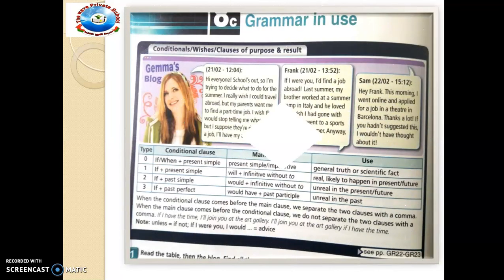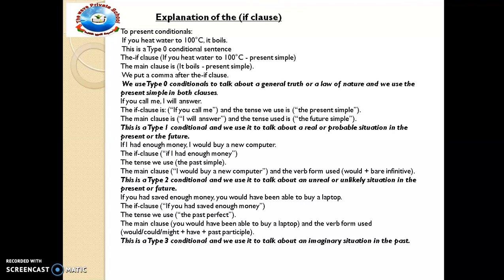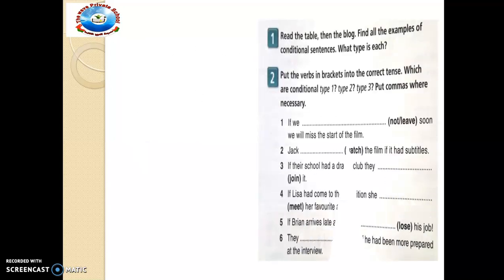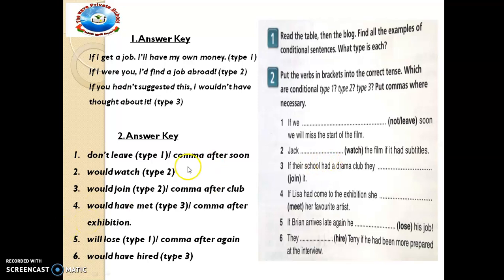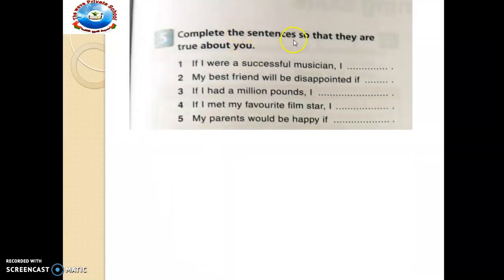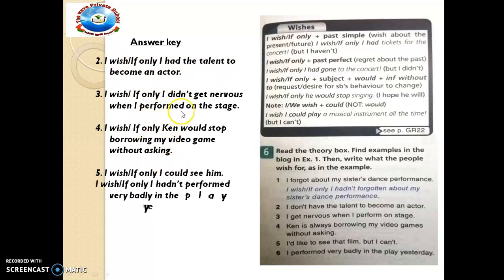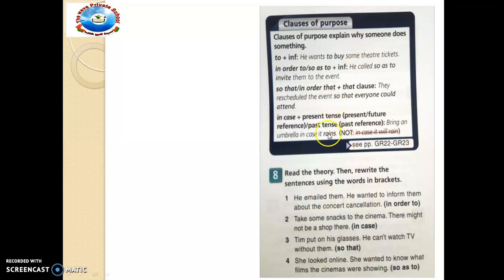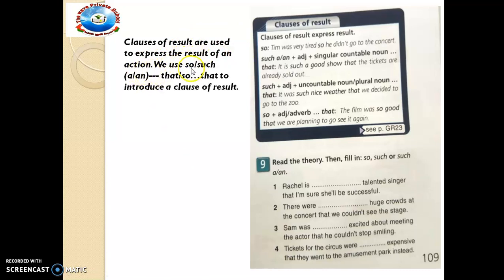Kindness, Grade 9, Grammar in Use, Video 7C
A lesson prepared for grade 9 students of The wave Private school, Oman Muscat